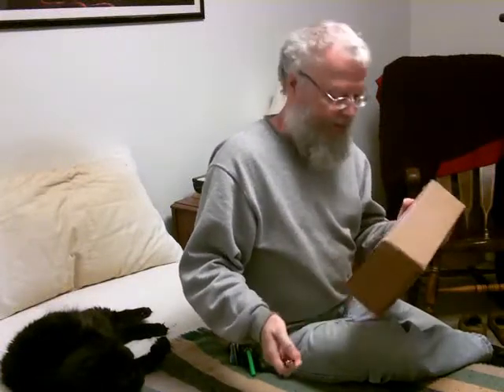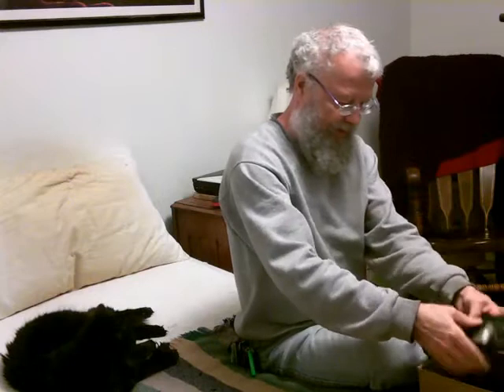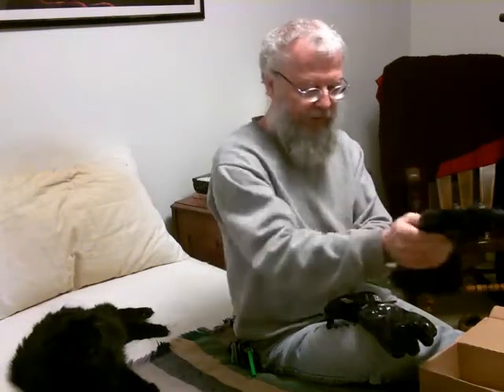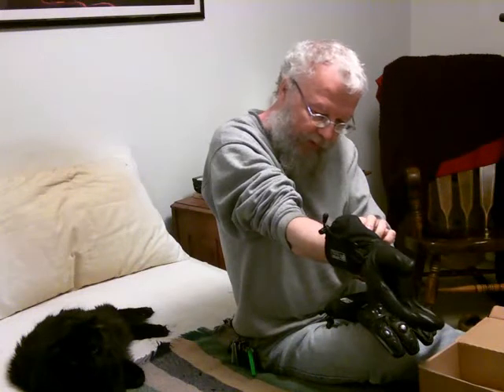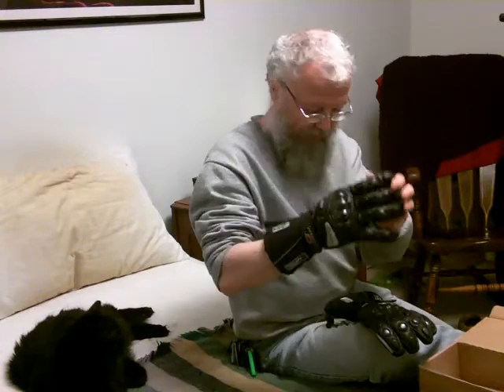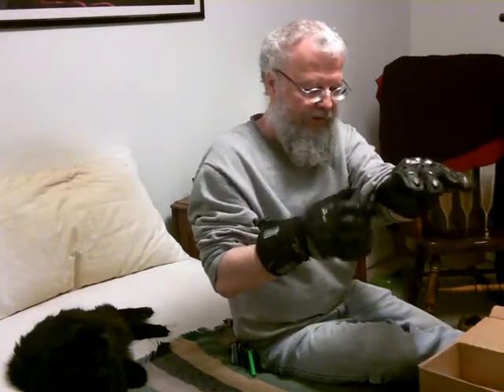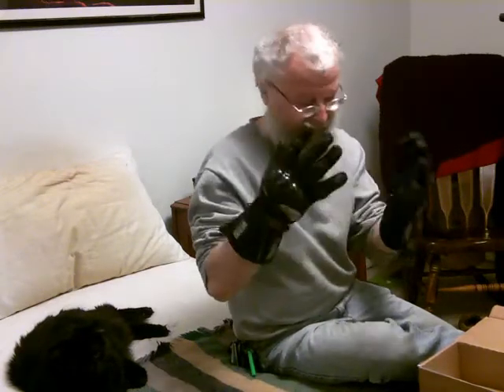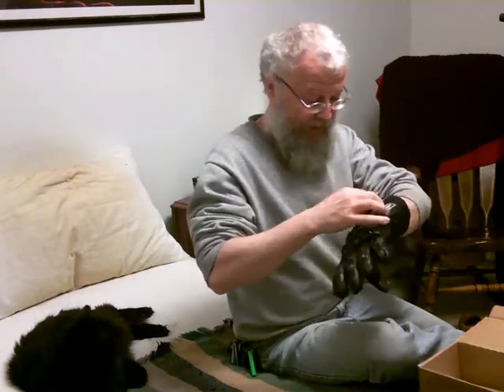Box from Britex3186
A nice pair of Dririder Adventure riding gloves and some decals and a patch.